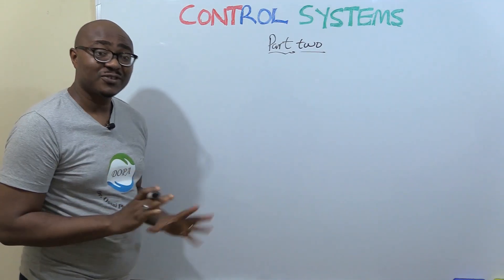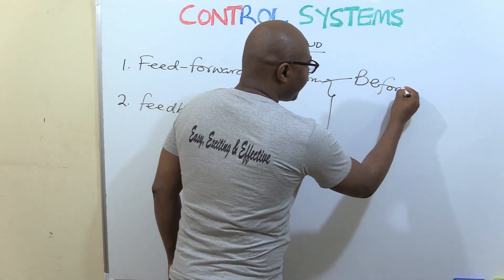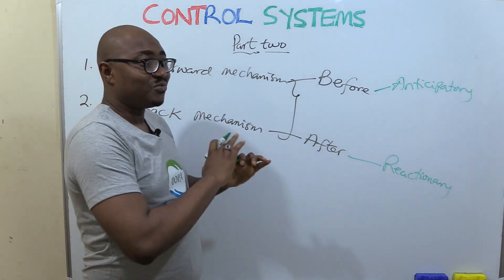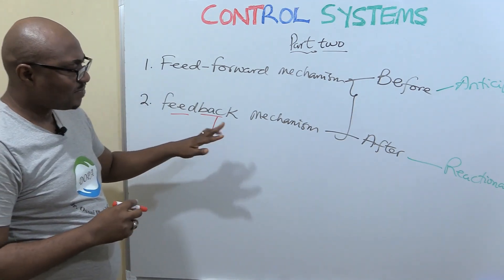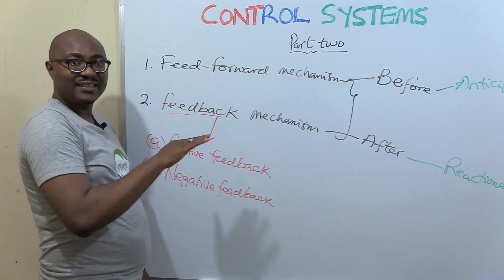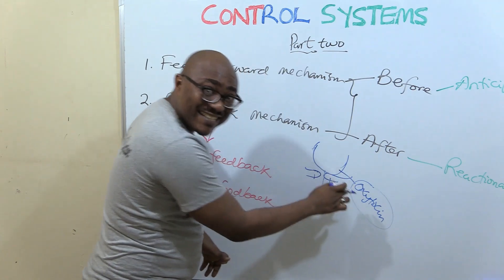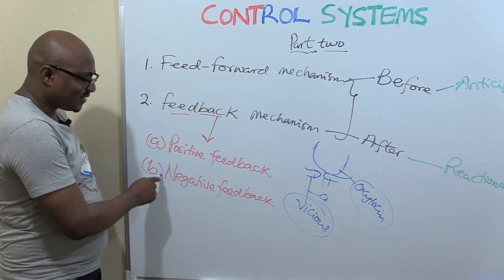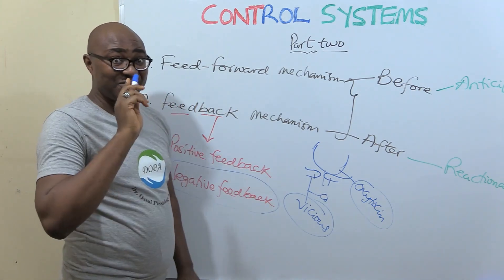Feed-forward & Feedback Mechanisms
In this lecture, we discuss the two Mechanisms of control systems, citing relevant examples. ENJOY!

CHAPTERS
0:00 - Intro
0:32 - Overview
3:23 - Feed-forward
6:07 - Feedback
7:30 - Positive feedback
13:08 - Negative feedback
14:48 - Conclusion